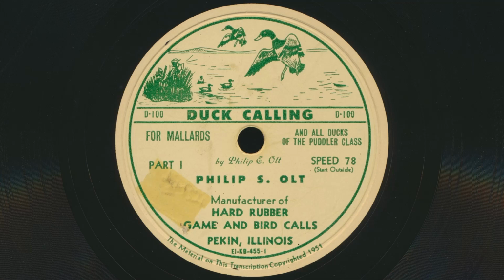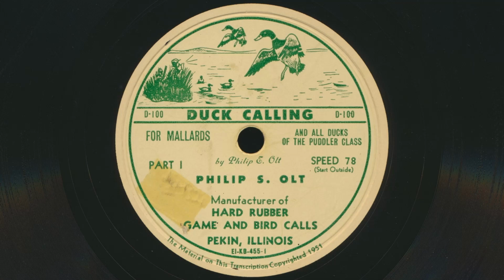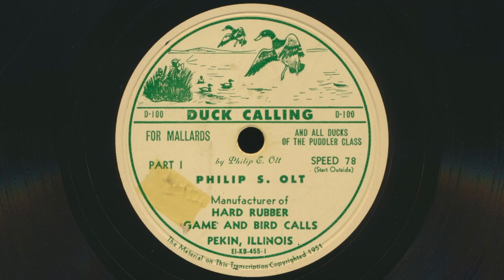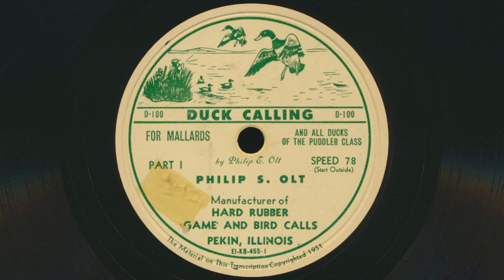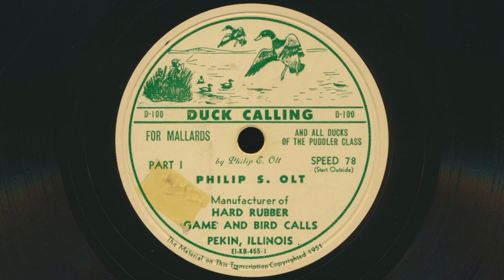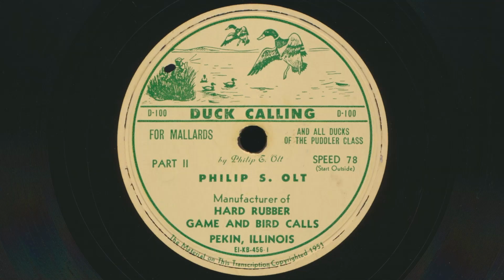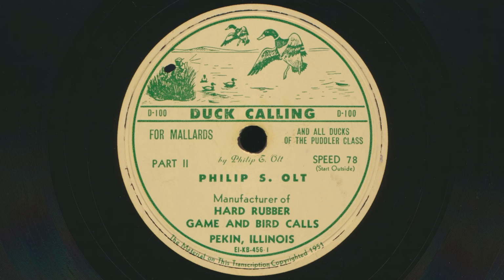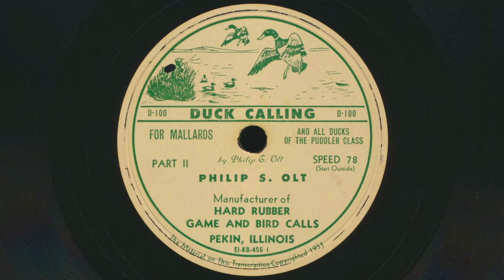HOW TO USE A DUCK CALL – Duck Calling For Mallards And All Ducks Of The Puddler Class PHILIP S. OLT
Philip S. Olt – Duck Calling, For Mallards And All Ducks Of The Puddler Class (Parts 1 & 2)
 Label: Philip S. Olt – D-100
 Format: 10", 78 RPM
 Released: 1951
 Genre: Non-Music Educational
 Style: Spoken word, Field Recording

78 RPM audio transfer from Bowness Arts' collection of vintage records .

A duck call refers to both the sound-imitation process used in waterfowl hunting and the tool used to lure waterfowl. Early duck call tools were basic woodwind instruments, while newer ones are made of rubber and plastic, and have adjustable volume and tone using reeds. The aim of a duck call is to create a realistic sound that decoys or fools a duck into believing that the decoys are live ducks. The most commonly hunted duck in the US, the mallard, makes a "quack" sound that many associate with ducks, while other species make various sounds, from high-pitched whistles to low grunt-like quacks. There are calls for almost all species of ducks, including the male and female. In some species, the drake's call is different from the hen's call. Most duck sounds, such as quacking, come from female mallards, which are very vocal. Therefore, the most commonly used call for duck hunting in North America is a hen mallard call. This is because most other ducks will respond to the sound of a hen mallard.

The senior Philip Olt (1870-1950) began crafting duck calls in the late 1800s from a converted chicken coop on his family's farm. In 1904, he established the Philip S. Olt Company and turned his passion into a business. His D-2 Duck Call and A-50 Goose Call quickly became two of the most popular call models of all time. Philip's eldest son, also named Philip, was born in 1910, and  assisted in the manufacture of game and bird calls. After his father's untimely death, he took over as the head of the company, and was considered a "Master Caller" due to his expertise in the field. He created five instructional calling records that taught proper techniques for duck calling, goose calling, diver duck calling, squirrel calling, and crow calling. In the 1960s, he founded and designed the "MAGNUM" line of calls, which are still highly coveted by historians and collectors today. This line eventually merged with P. S. Olt calls. The company, P.S. Olt LLC, is currently headed by Philip's son Major Philip Olt IV, who was born in 1945.

Note: The first 78 RPM record came into existence around 1894, and in 1912, the Gramophone Company established 78 rpm as their recording standard. The production of shellac records continued throughout the 78 rpm era, with "unbreakable" 78 rpm vinyl records being introduced in the 1940s. The popularity of the 33 1/3 rpm "Long Play" record, initially released in 1948, caused the 78 rpm record to become obsolete before the end of the 1950s. As these 78 rpm recordings are quite old, they may contain derogatory language and/or negative stereotypes. It is important to evaluate such recordings within their historical context and consider them as a reflection of the attitudes prevalent at the time. These recordings form an integral part of the historical record and do not represent the views of this poster, channel, or Bowness Arts.